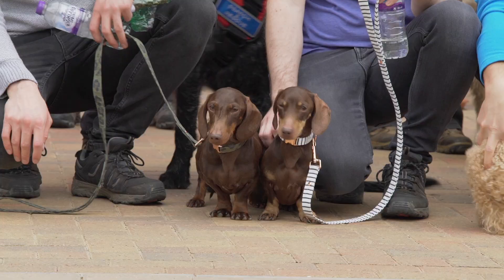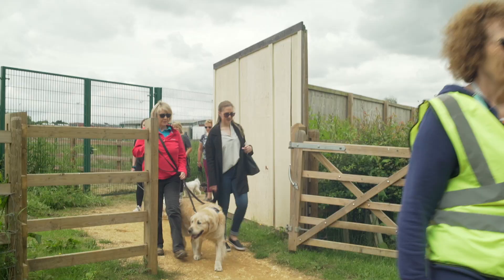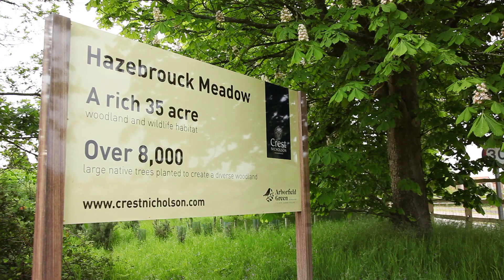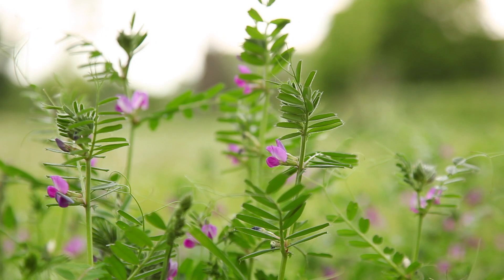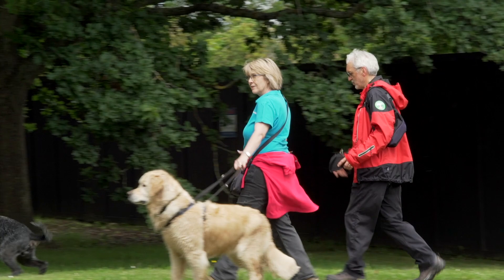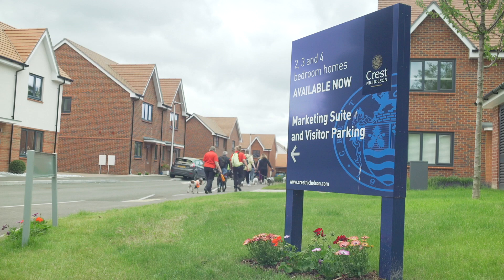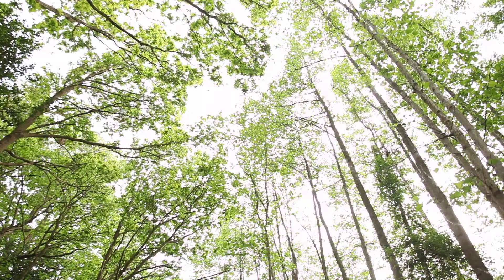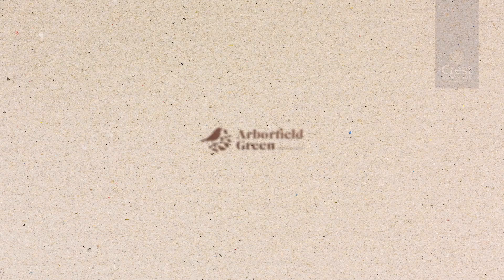Arborfield Green | Bark in the park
Our Bark in the Park event took place at Arborfield Green in Wokingham.

Arborfield Green combines the best of town and country living all in one place. Offering a collection of contemporary apartments and houses, residents will be able to enjoy a mixture of country life set within a vibrant, healthy new community.

Scenic walks, wildlife watching, fishing and more are all on your doorstep. Explore the great outdoors in Arborfields own newly created Hazebrouk Park and Waterman's Lake, while nearby California Country Park presents further opportunity to enjoy the Berkshire countryside.